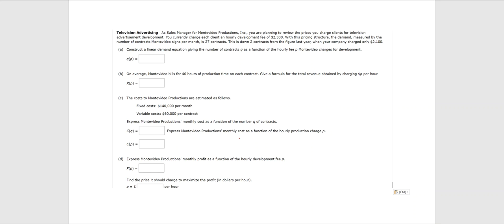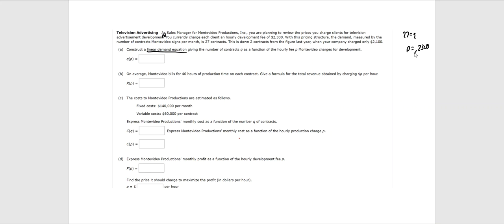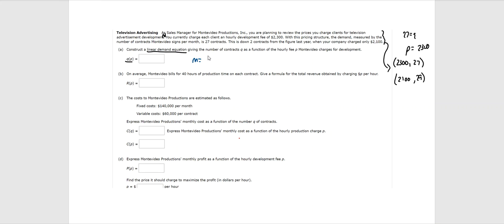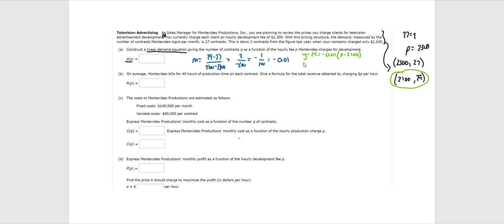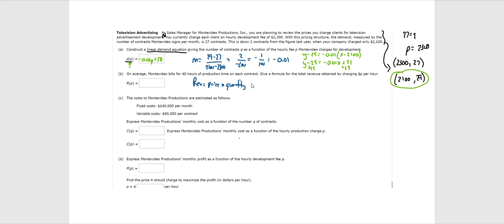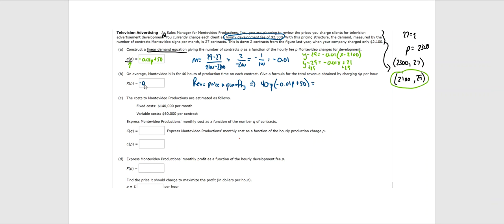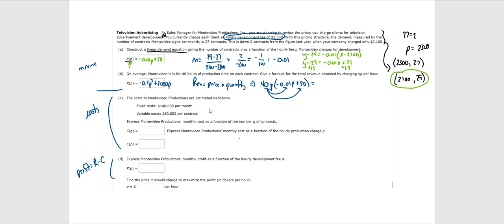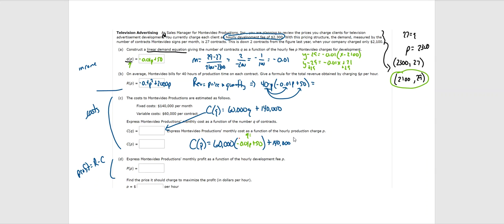WanCh2Sec1 TV Advertising